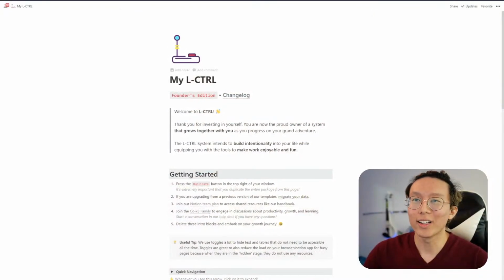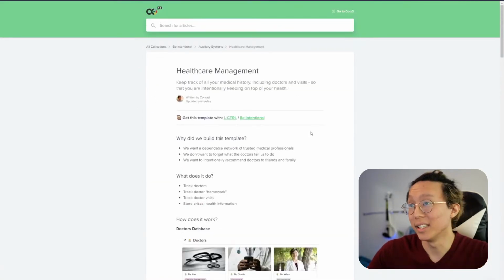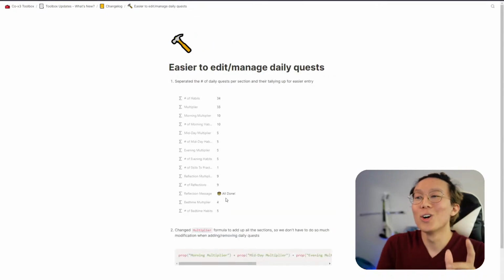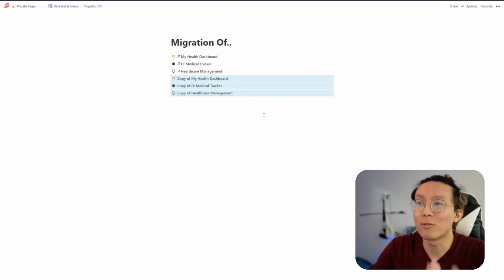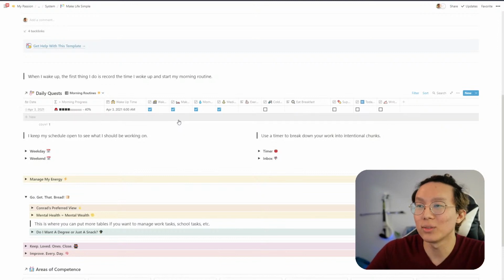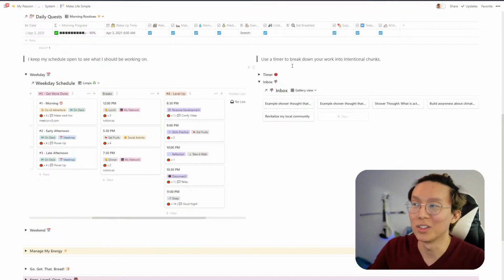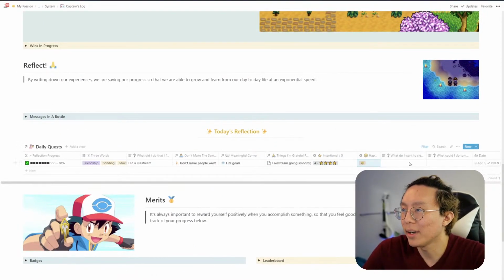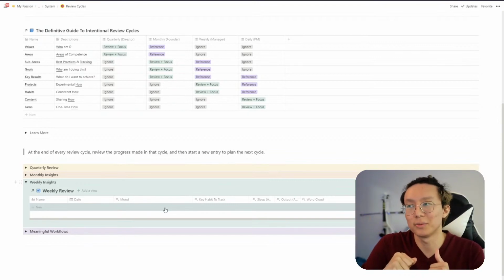April Notion Template Updates + How I Use Our Systems (Ep. 36)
This week on Friday live builds, we'll be walking through the latest updates to our templates and sharing about what's new in the community! Follow along and ask me any questions as you set up your own systems to live an intentional life and make work fun.

Timestamps ⏱
00:00 - Introduction
01:10 - What's Changed?
16:57 - How To Migrate New Systems
22:15 - How Do I Use The System?